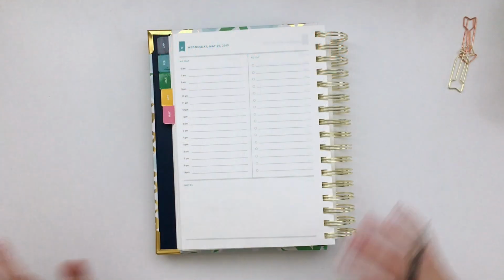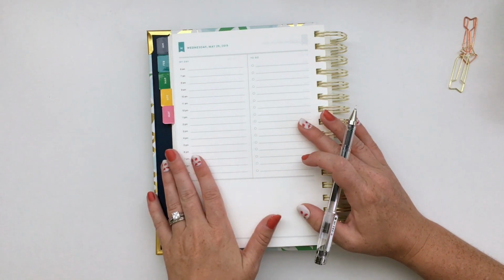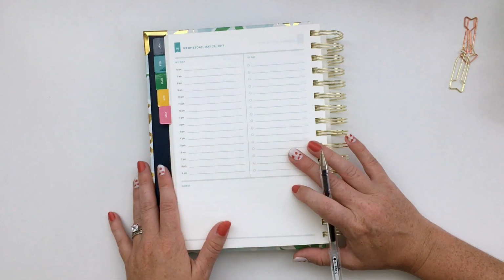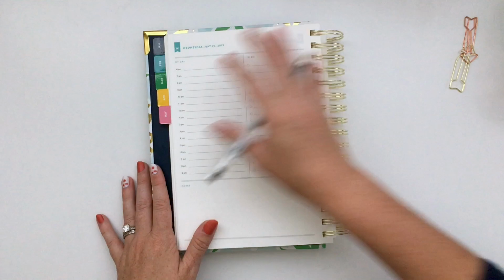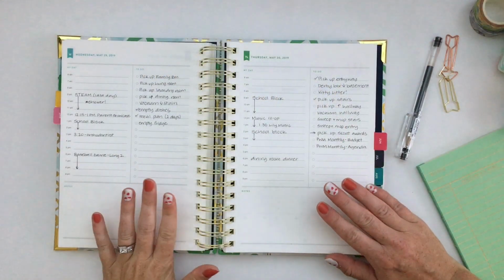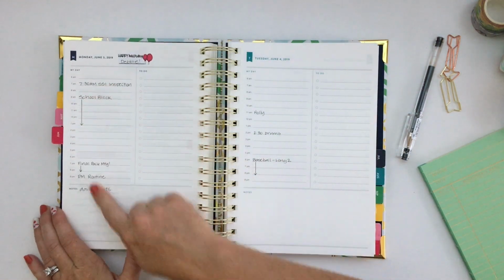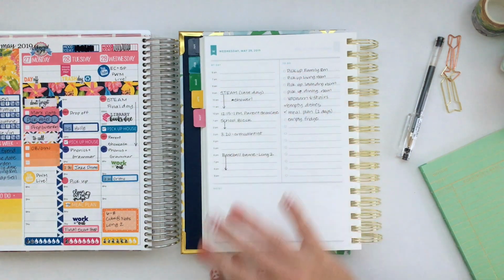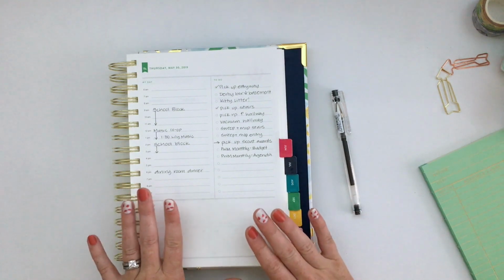Simplified Planner Daily Plan With Me No Stickers! May 2019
This week my Simplified Planner is here to save the day! Between my overly packed hourly schedule in my Erin Condren planner, a surprise visit from my mother-in-law, and an upcoming visit from my father-in-law… well things are a bit busy to say the least! By using an ultra fine point pen, and keeping everything clean and easy to read, my to-do list is DONE!

At the end of the video you’ll see a comparison between my Erin Condren Hourly and my Simplified Daily, and how I use them together.

**Save $10 on your first Simplified Planner order with this
**Save $10 on your first Erin Condren order with this

Emily Ley Simplified Daily Planner (Calendar Year)
Erin Condren Hourly Life Planner
6” Ruler
Hi Tec C 0.3mm Black Pen